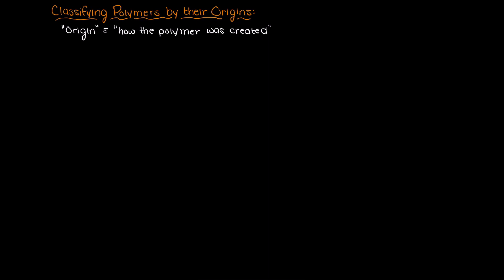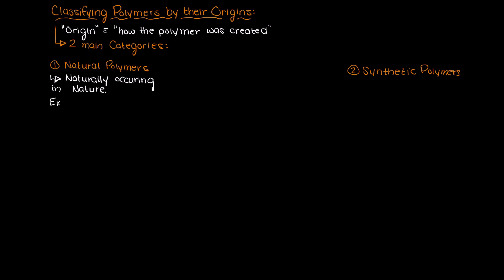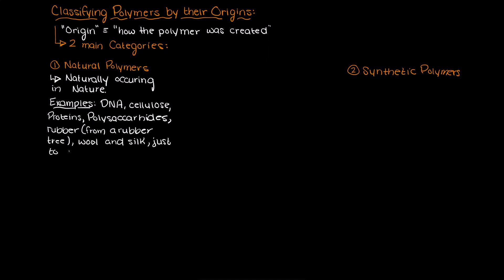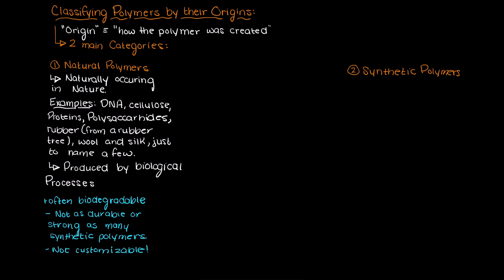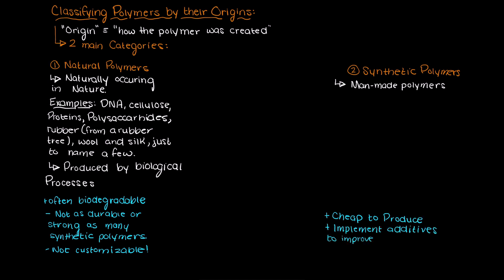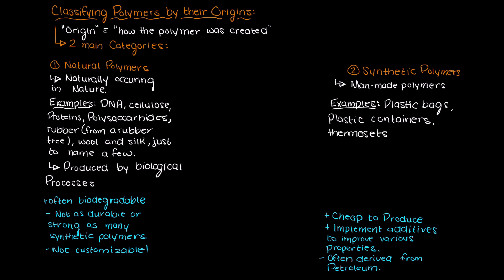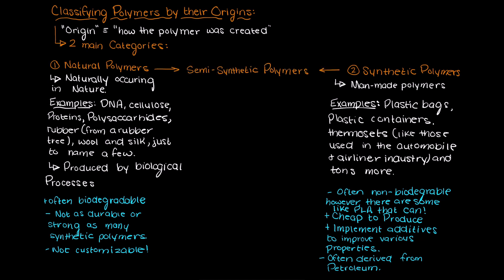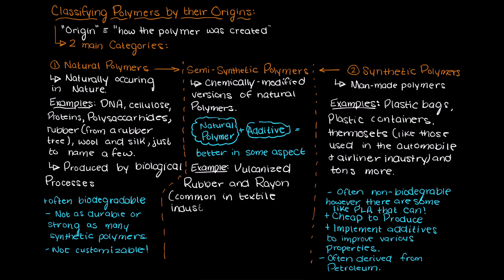Classifying Polymers By Origin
Classifying polymers by their origin is extremely common. Understanding where a certain polymer can from can tell us much about its properties, biodegradability, sustainability and much more! The two main classes of origin in polymer engineering are natural polymers and synthetic polymers with semi-synthetic polymers being a combination of the two classes.

This timeline is meant to help you better understand how to classify polymers according to their origin:
0:00 Introduction.
0:10 Origin meaning
0:16 Types of Polymer Origins
0:23 Natural Polymers
1:15 Synthetic Polymers
1:53 Semi-Synthetic Polymers
2:26 Outro